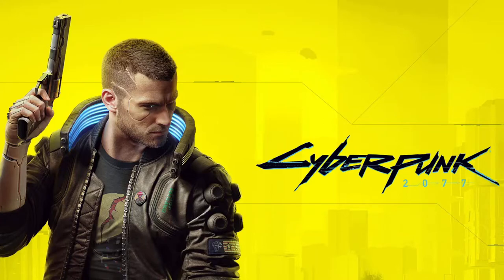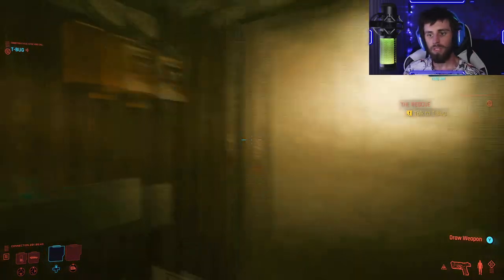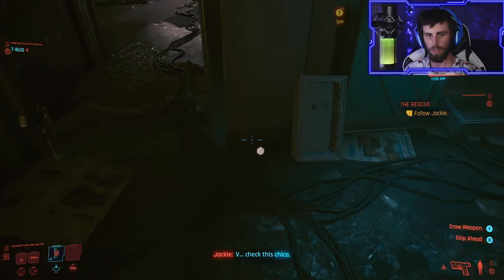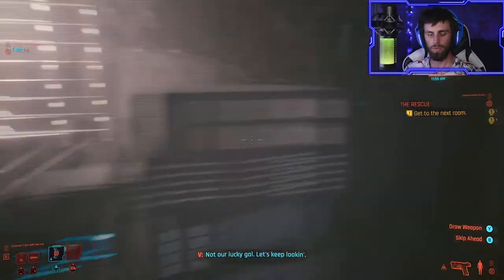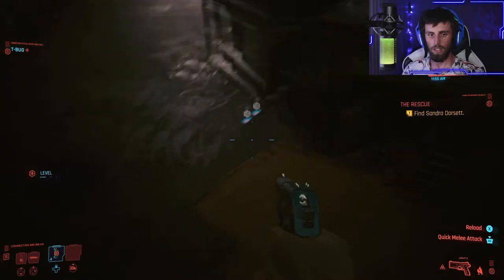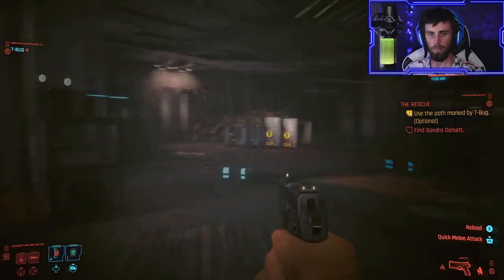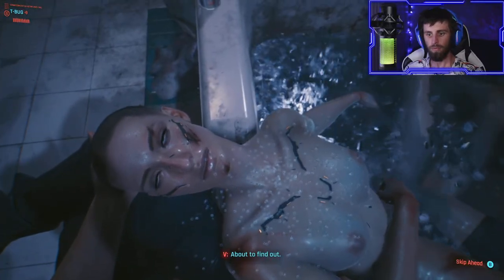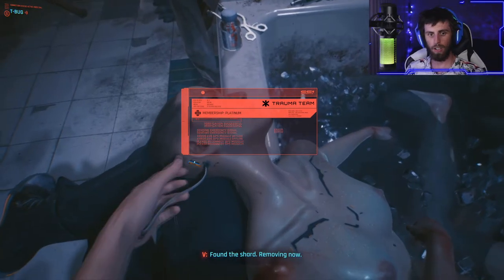Cyberpunk 2077 Full Walkthrough - Part 2 - The Rescue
Once again we are back with another series, One that everybody has beenwaiting for This is Cyberpunk 2077! This Game is played in a first-person perspective as V, a mercenary whose voice, face, hairstyles, body type and modifications, background, and clothing are customisable.The open world metropolis Night City, California, consists of six regions—the corporate City Center, immigrant-inhabited Watson, luxurious Westbrook, suburban Heywood, gang-infested Pacifica, and industrial Santo Domingo. Its surrounding area, the Badlands, can also be explored. V navigates these locations on foot and in vehicles, which are subject to either a first or third-person view.

VISUALS:
- Tell Him I sent you!

--MY SETUP--
Alienware M17 R3:
Alienware AW610M:
HyperXQuadcast S:
Logitech G733:
Elgato 4k Camlink:
Elgato Key Light Airs:
Elgato Stream Deck:
Elgato Hd60s:
Innogear mic boom:
Canon T6i: